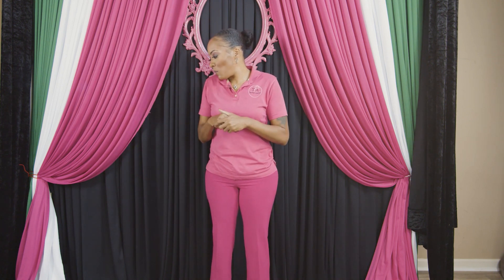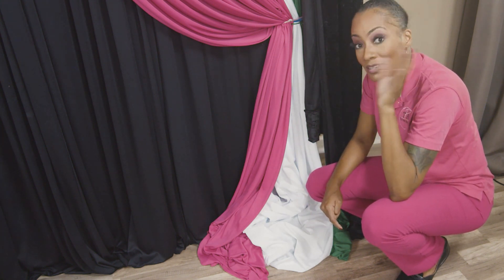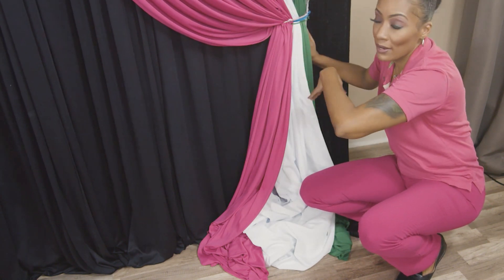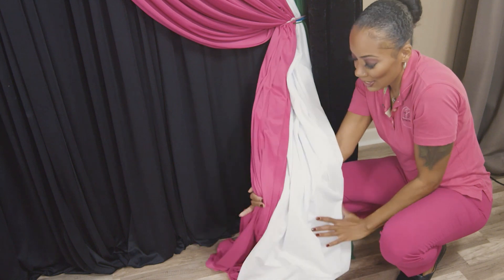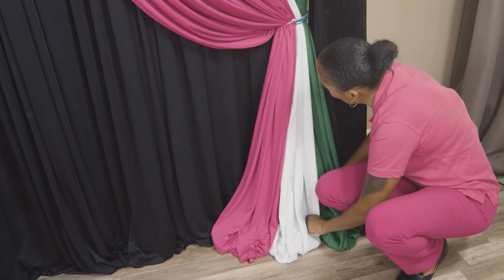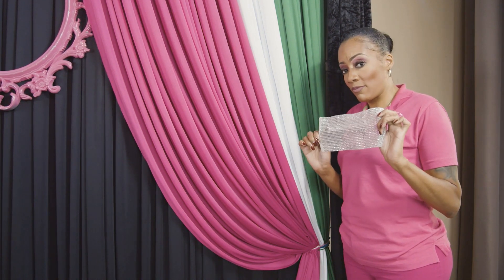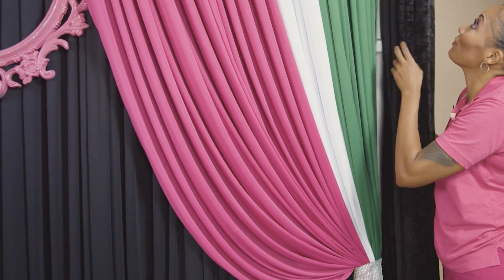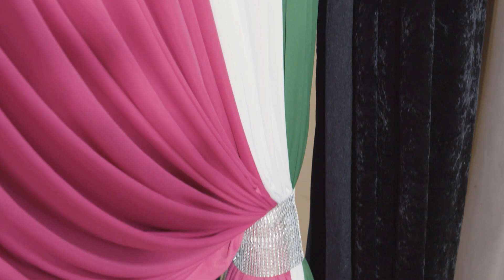How to Puddle Your Backdrop for a Polished Look | Pipe and Drape Tips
In this video, I am going to be showing you how to puddle your backdrop the right way for a polished look. No more poofy poofy!

WANNA LEARN PREMIUM DRAPING ONLINE?

PRECIOUS STEVENS
A full-time entrepreneur who teaches event professionals how to make more money doing what they love by attracting higher-paying clients through premium draping and common core marketing strategies. This channel shares tips, tricks, and resources on how I built my 6-figure business in less than 2 years doing what I love. If you are looking to take your creative business to the next level, let's chat about ways I can help you do just that!